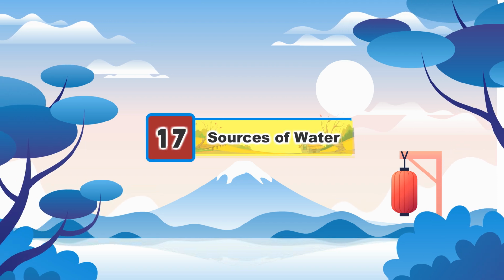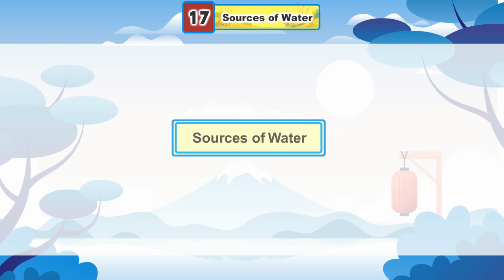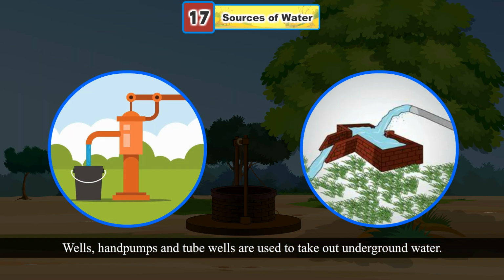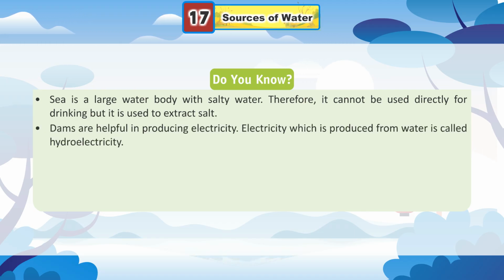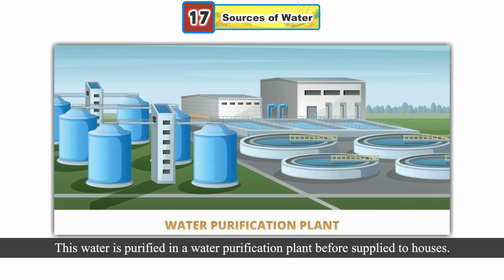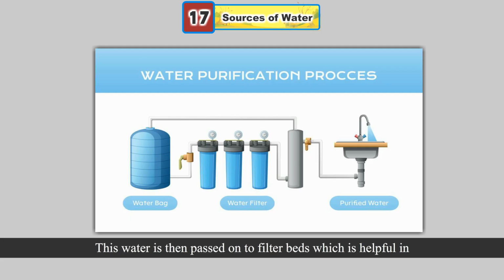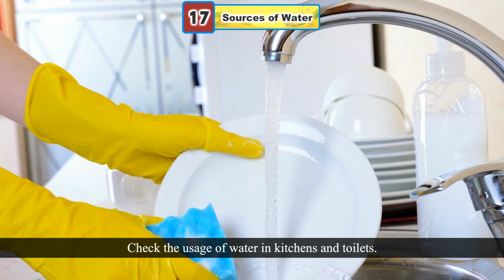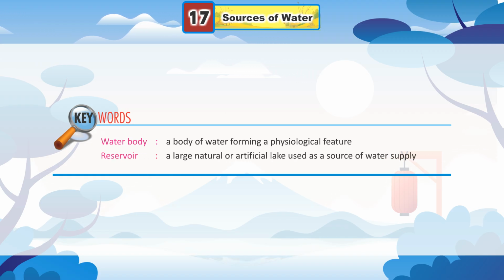Ch 17 | Learn Well Books | EVS | Class 04 | Sources of Water | For children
EVS , a new launching of Learn Well Books, is embellished with all the features for which the products of Learn Well Books are famed i.e. rich study material, creative illustrations, thoughtful presentation, interactive exercises, quality printing and much more. But what makes it different from other is that the books of the series are geared up with digital animation, web-support and animated videos wherever required.